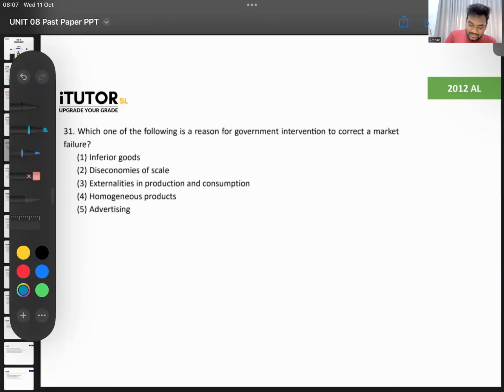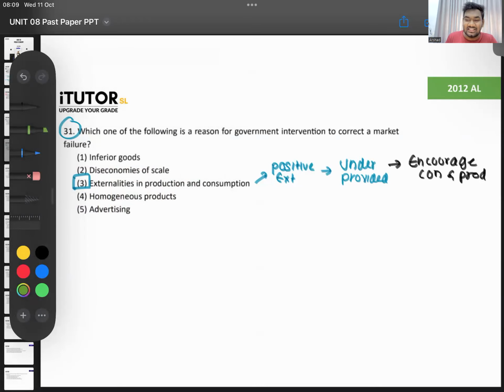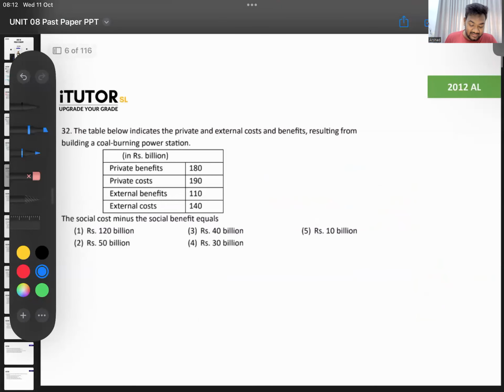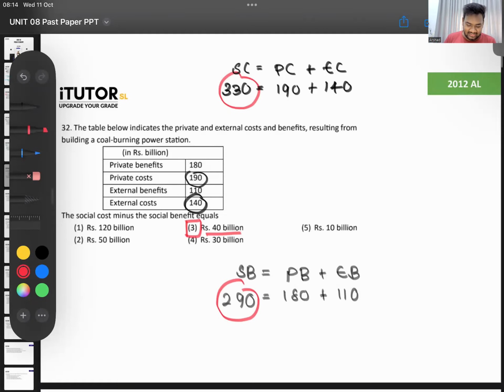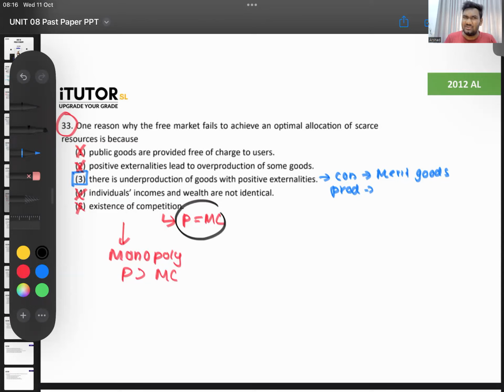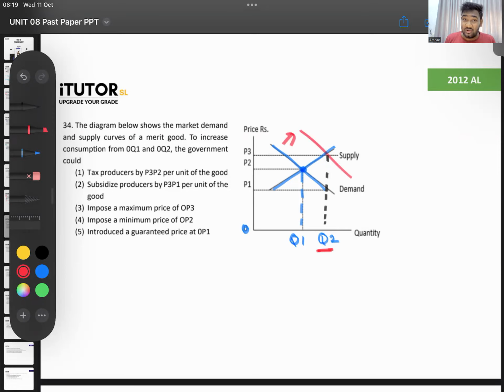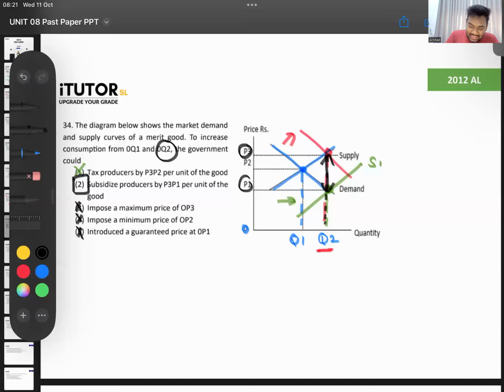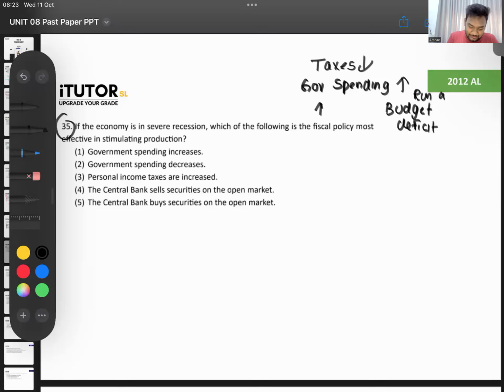Unit 08 - Public Economy - 2012 AL - Paper 01 - Q31 35